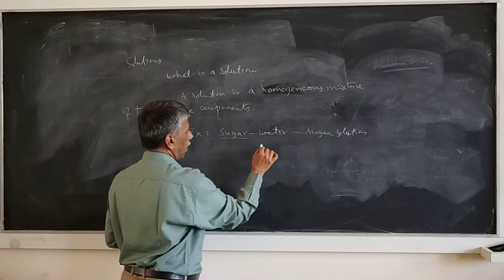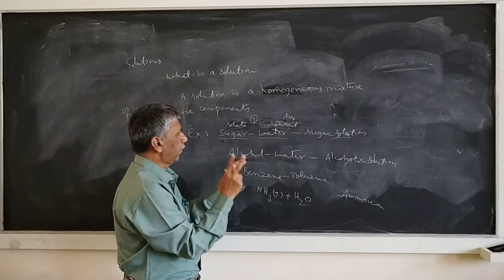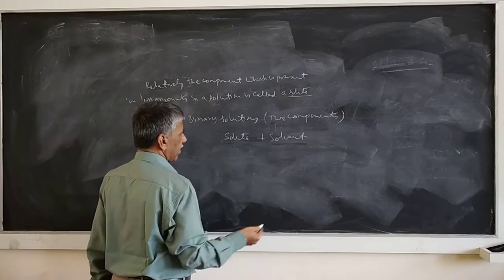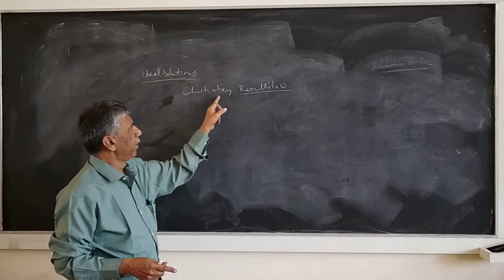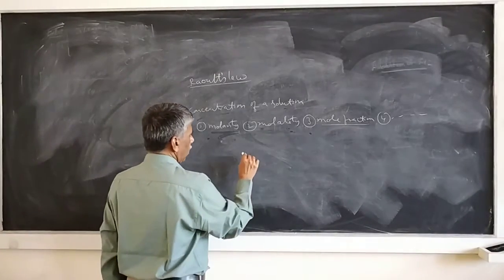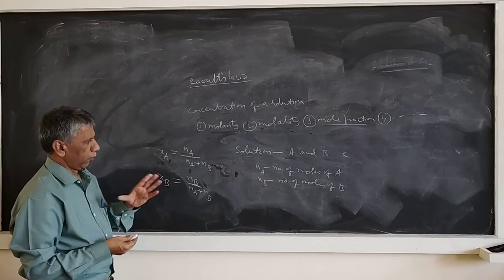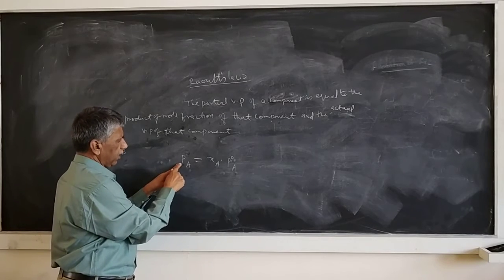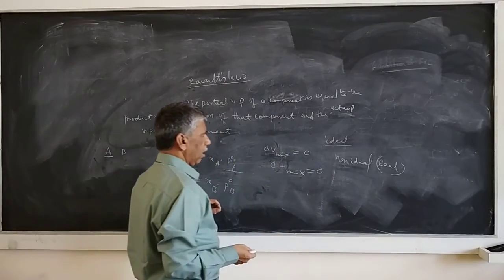Solutions class 1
3 semester